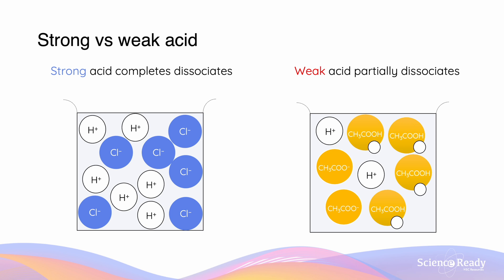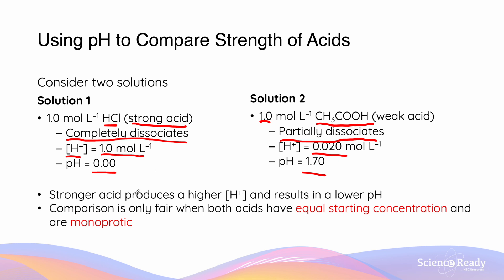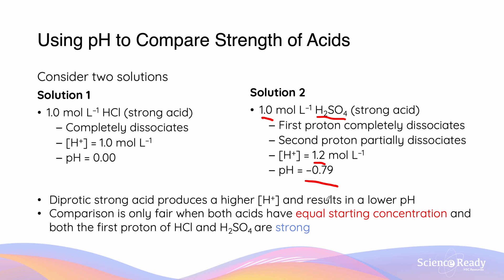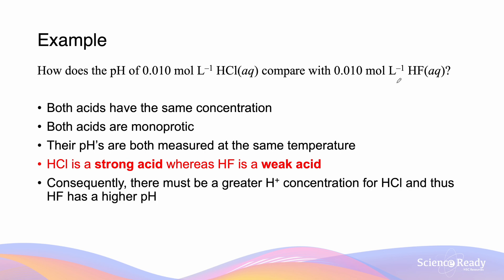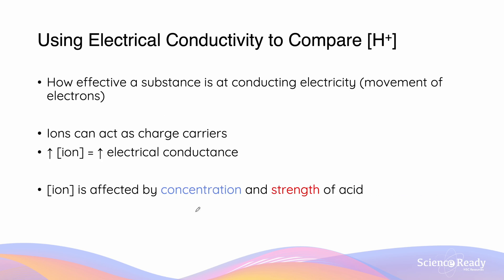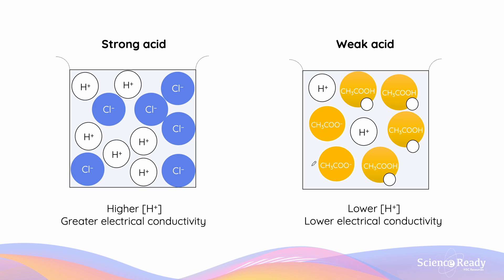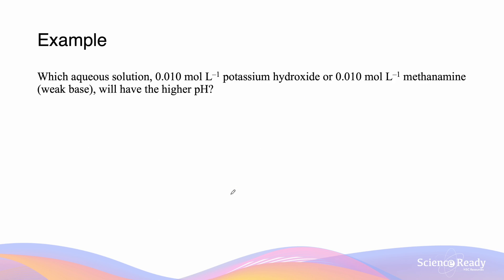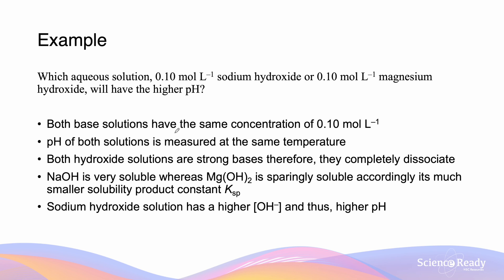How to Compare the Strength of Acids and Bases // HSC Chemistry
⌚Timestamp
00:00 Introduction
00:11 Strong vs Weak Acid (Recap)
00:33 Using pH to compare acid strength
02:49 Example 1
03:37 Example 2
04:52 Using electrical conductivity to compare [H+]
06:33 Comparing base strength
06:56 Solubility and pH
07:40 Example 3
09:18 Example 4

📚Syllabus
• conduct an investigation to demonstrate the use of pH to indicate the differences between the strength of acids and bases